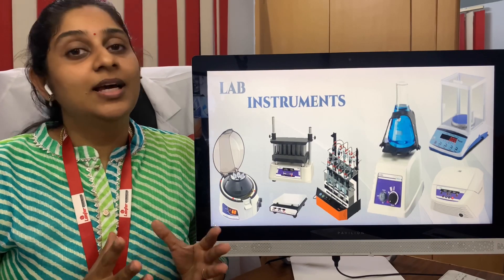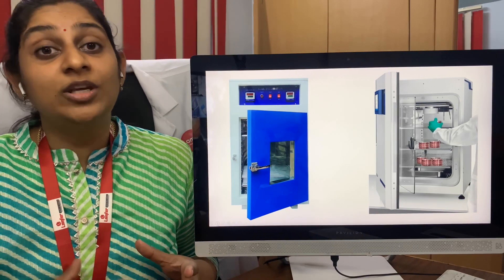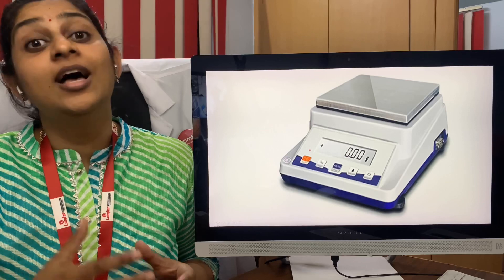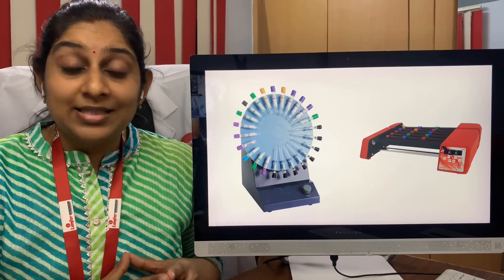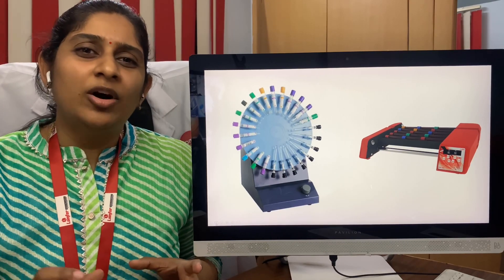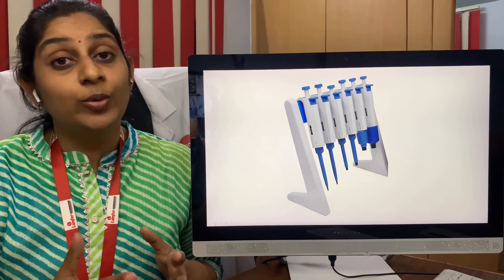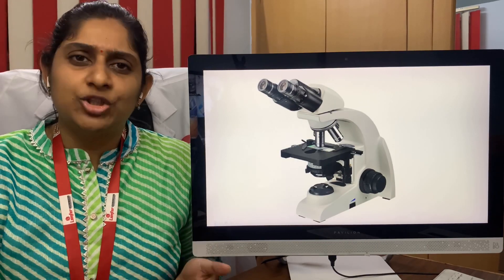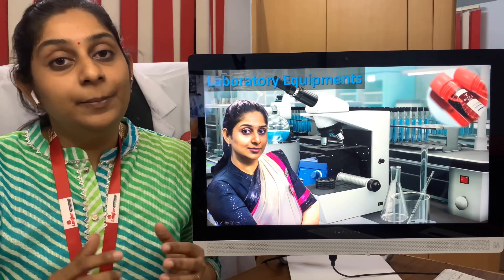Laboratory Equipments : a guide to start your own laboratory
This video gives all the main equipments to start your own laboratory.
The most important ones are
1) Centrifuge
2) Incubator
3)Electronic weighing scale
4)Water bath
5)Hot plate
6)Blood mixer
7)Pipettes
8)Bunsen burner
9)Microscope
In all the above mentioned equipments, we can different variants and pricing. We need to choose best suitable for our centre.